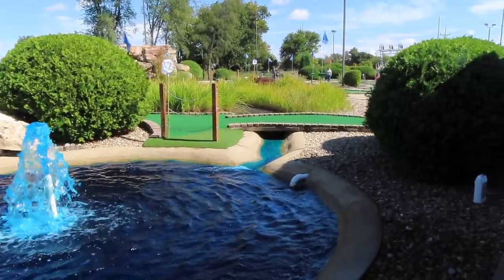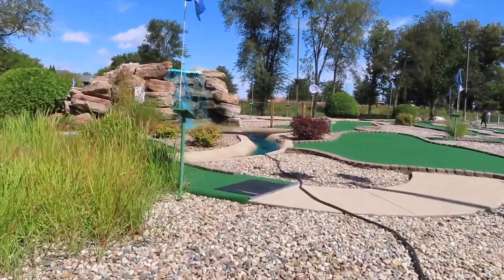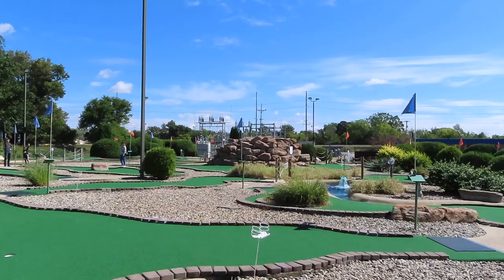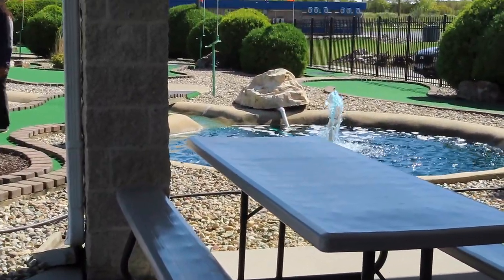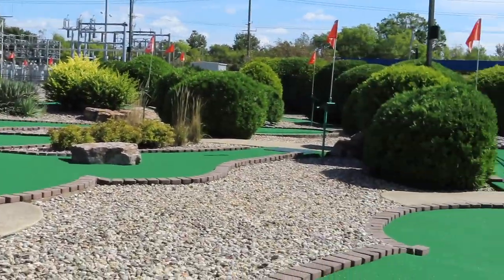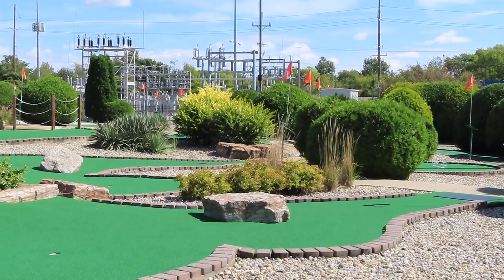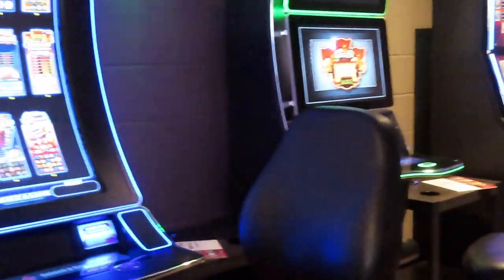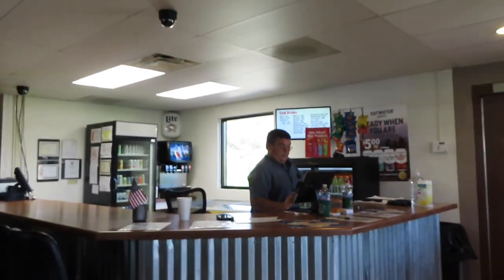Old Orchard Miniature Golf in Savoy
You're going to love this gem in Savoy!  The Old Orchard Miniature Golf Courses! Part of Old Orchard Lanes (which is also known for it's phenomenal pizza) are these fantastic, lighted 2- 18 hole miniature golf courses. Come as a family or book a group party.  You won't be disappointed with the courses and the fun of the bowling lanes and great snacks.

I’m a full time Realtor® in Champaign/Urbana Illinois and have been since 1989. Being a former teacher, I love working with all the families relocating here for the University of Illinois. I am a mom to three fur babies who I just adore and love being part of my community and all the exciting venues, events and more it has to offer. If you’re looking to purchase or sell a home in Champaign/Urbana, I have the extensive knowledge and expertise in the market that will help you find exactly what you’re looking for in the best neighborhood to suit your needs and to negotiate the best price for your investment; whether you’re buying or selling.

For more great real estate and community information, be sure to follow me on all my social pages:
Have a Powerful Day!